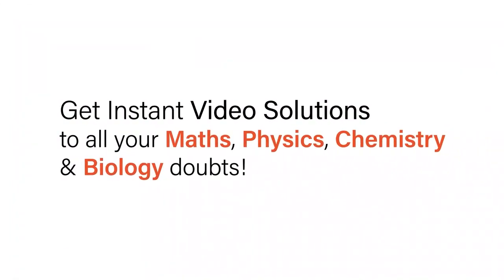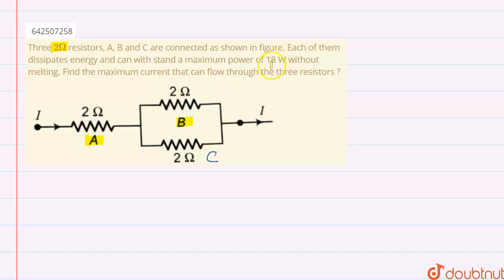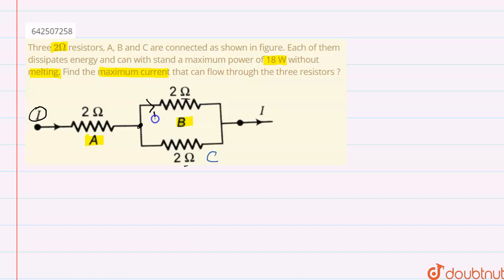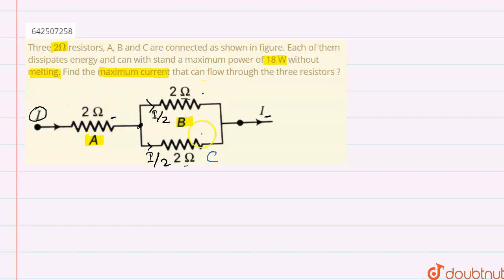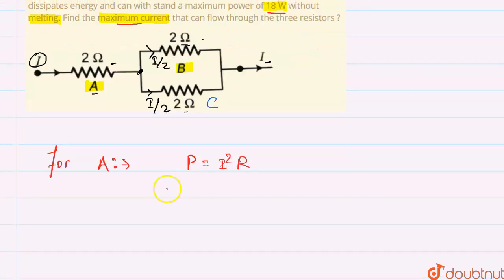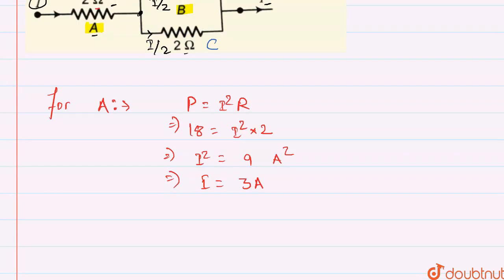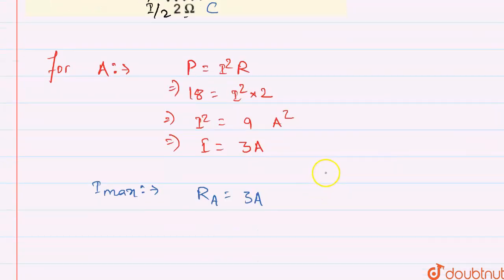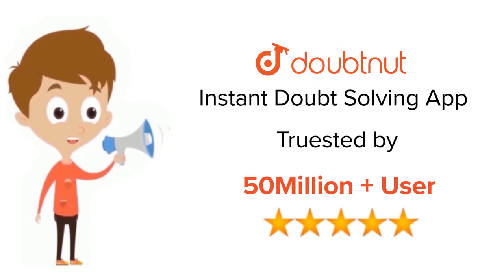Three 2 Omega resistors, A, B and C are connected as shown in figure. Each of them dissipates en...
Three 2 Omega resistors, A, B and C are connected as shown in figure. Each of them dissipates energy and can with stand a maximum power of 18 W without melting. Find the maximum current that can flow through the three resistors ?
Class: 10
Subject: PHYSICS
Chapter: ELECTRICITY
Board:CBSE

👉 Have Any Query? Ask Us.